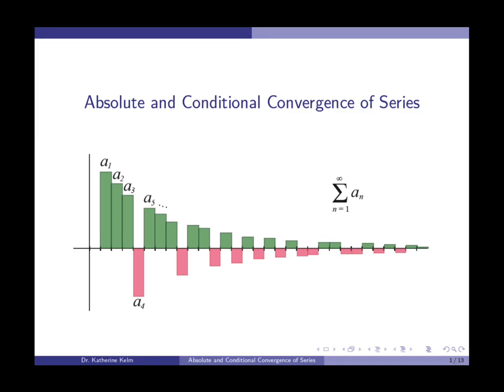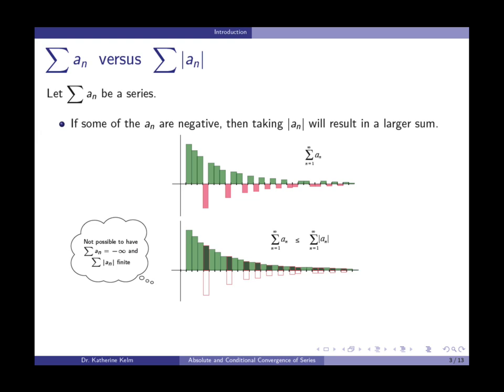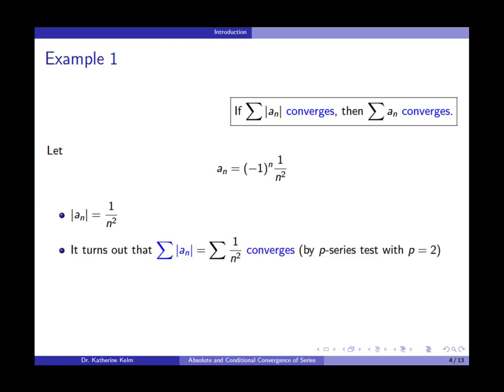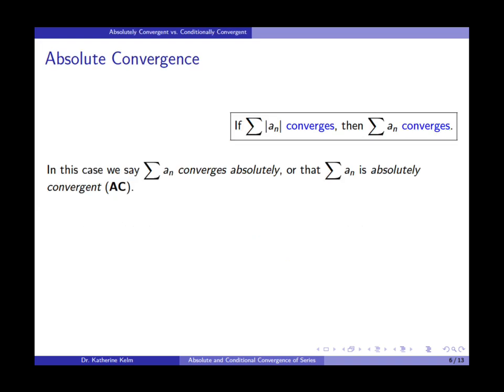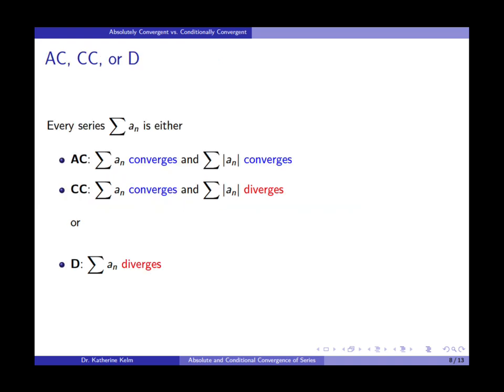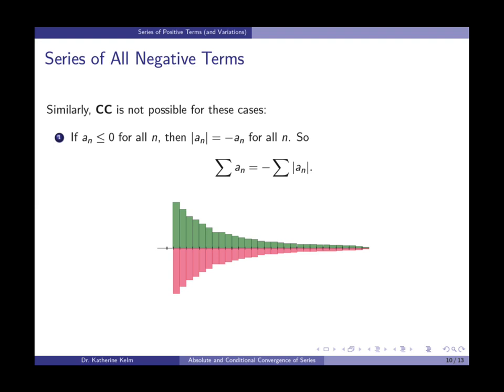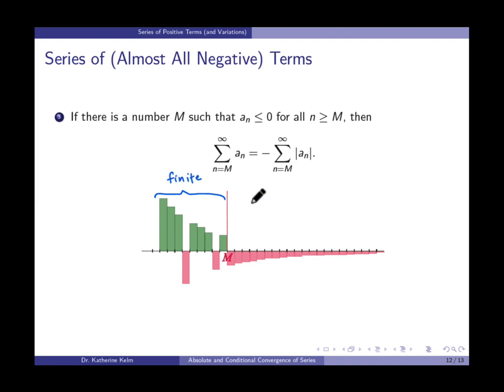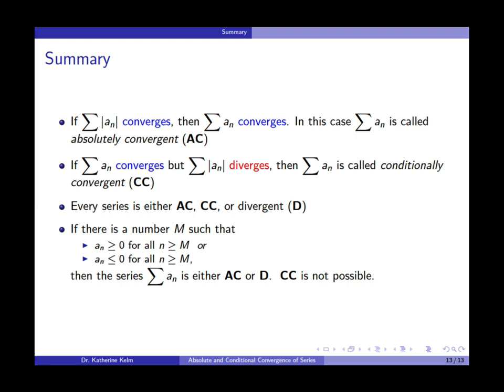Absolute vs Conditional Convergence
A basic introduction to absolute vs. conditional convergence that does not require knowledge of convergence tests for series.